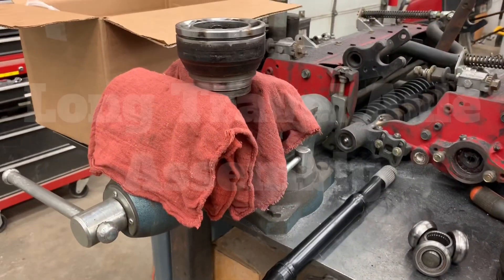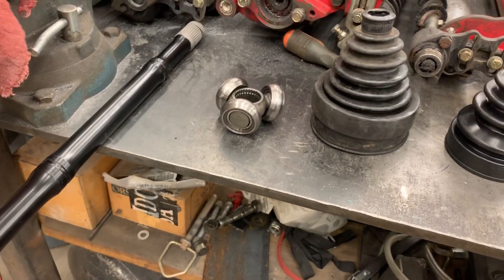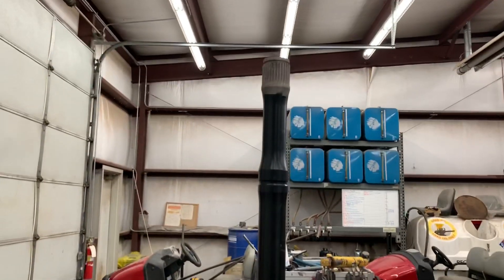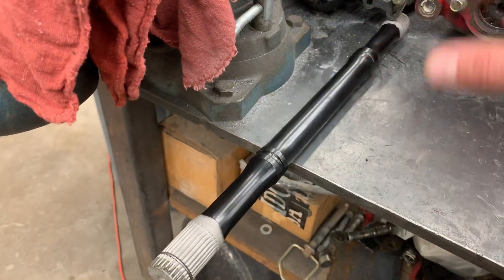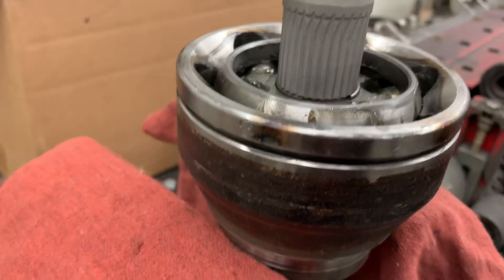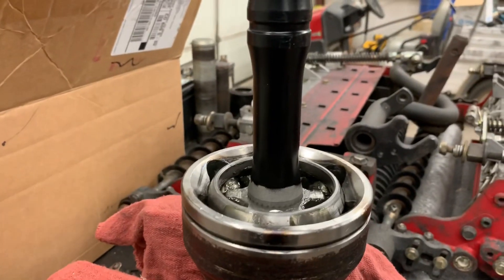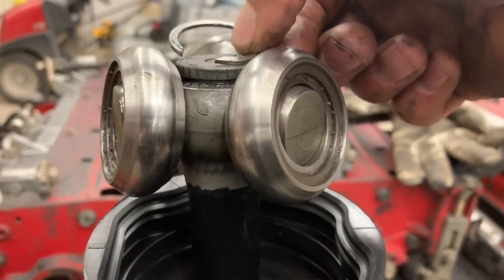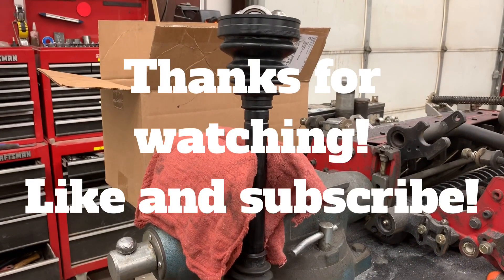Toyota FJ Long Travel Axle Assembly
Quick overview of how to assemble long travel axles for your Toyota FJ/4Runner/Tacoma. For this install, I am using Dirt King +3.5in axles but this will be the same for Total Chaos or any other brand of extended axles; as well as, axles extended to any length (2in, 3.5in).